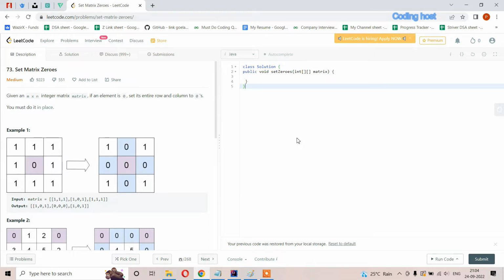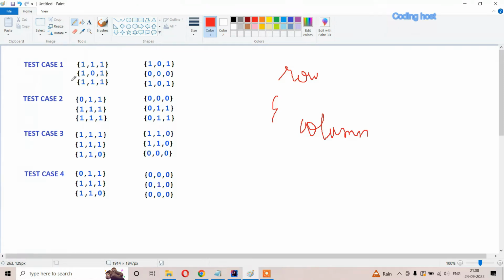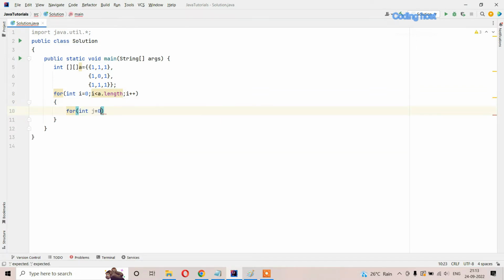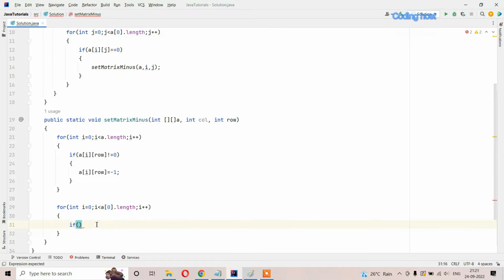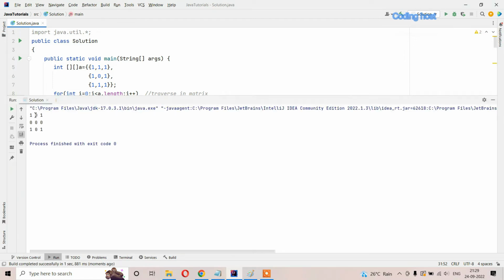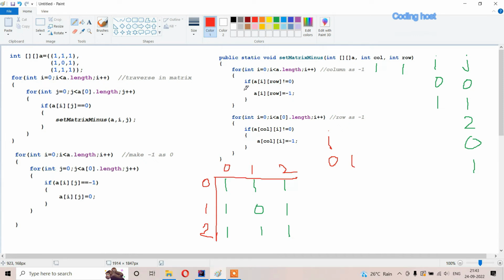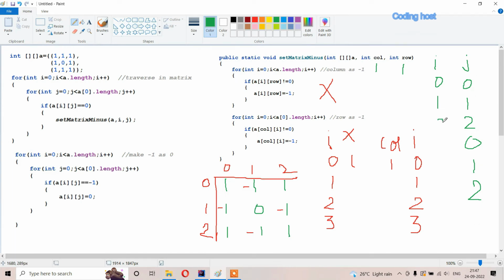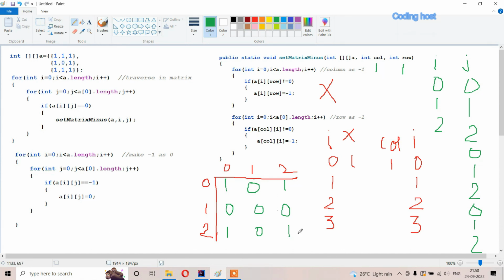Set Matrix Zeroes | Leetcode 73 | Set Matrix Zeroes java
In this video, I will explain to you the solution of Set Matrix Zeroes program in java.